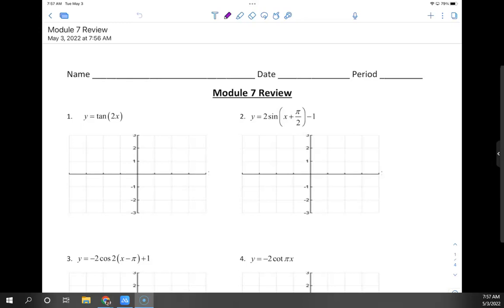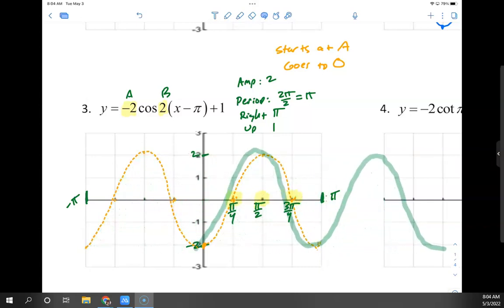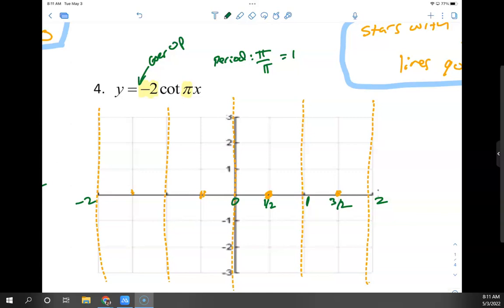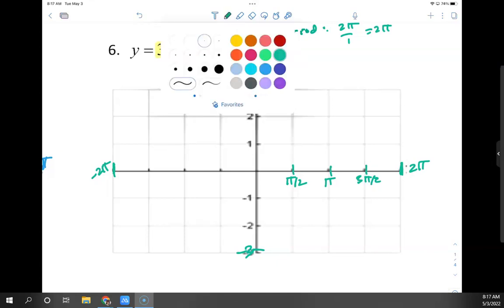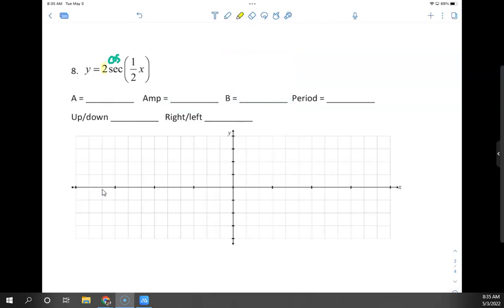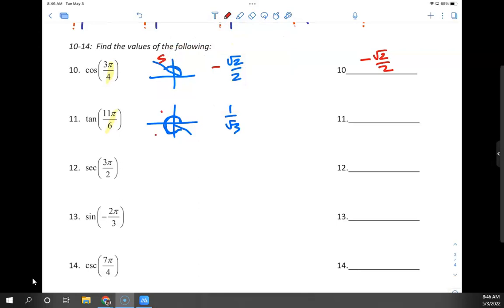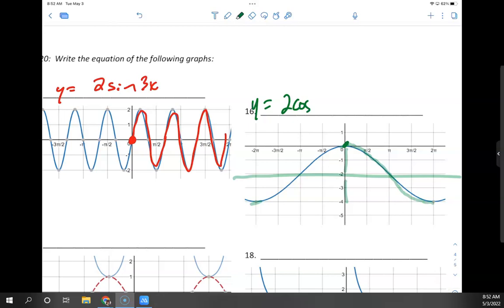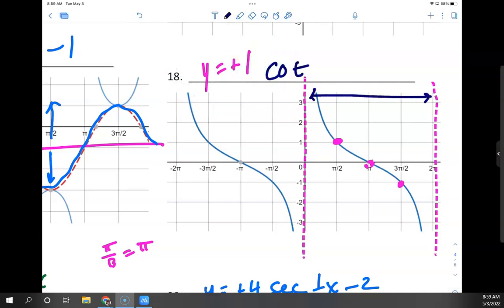Module 7 Review